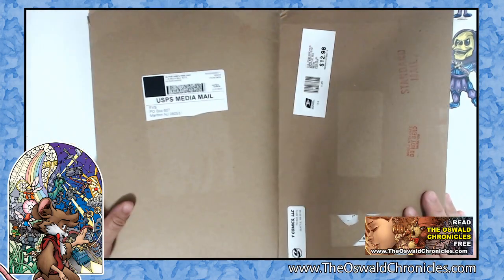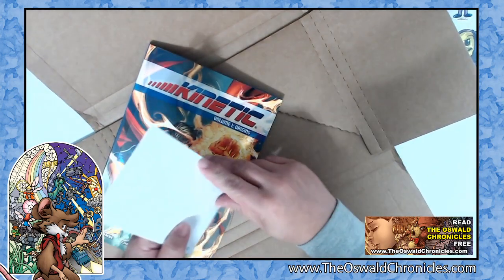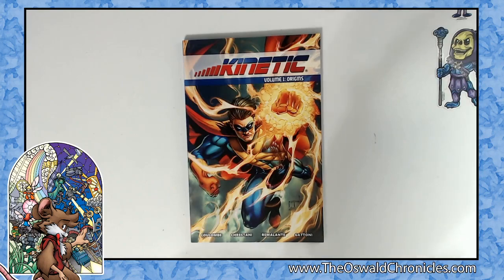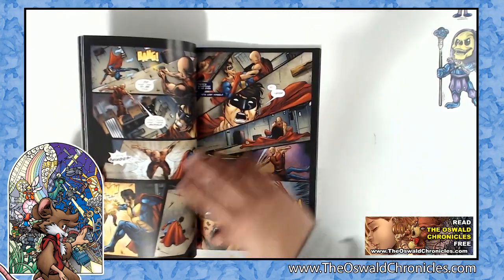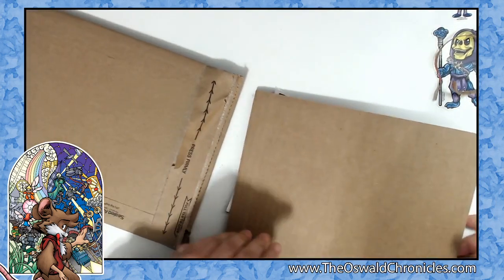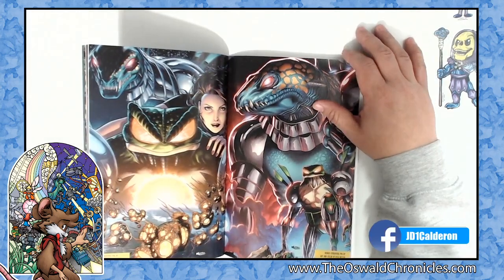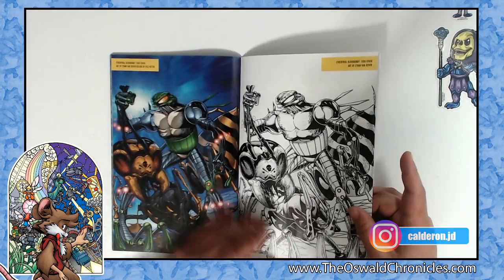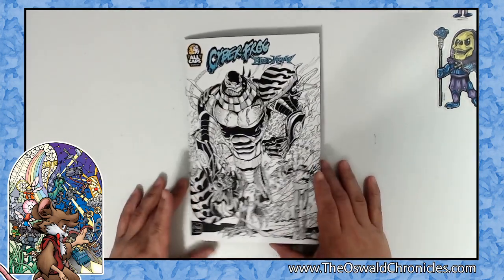Cyber Frog, Ethan Van Sciver unboxing, oh my :D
Hello everyone today I'm taking a look at Cyber Frog, EVS unboxing. Plus I also unbox at Kinetic by Bill Coulombe.

If you want to check out some of my work go check out: The Oswald Chronicles on KS and on IGG indemand